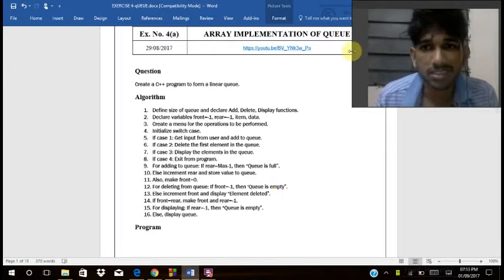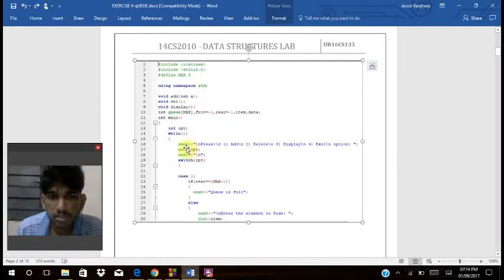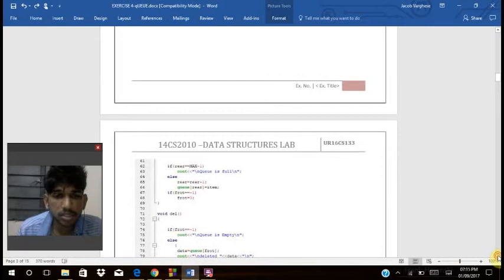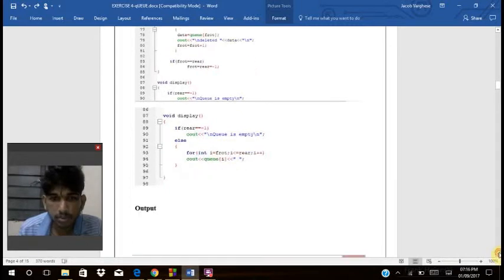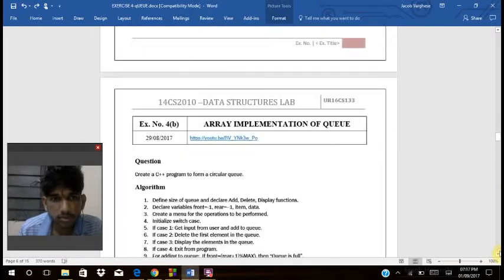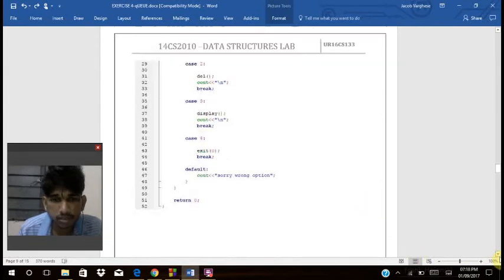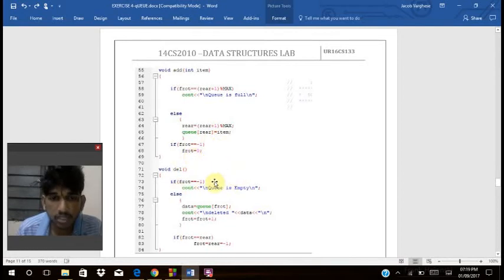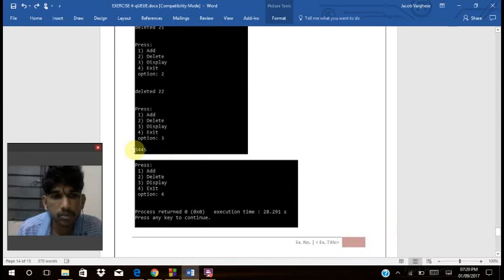application of stack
linear and circular queue